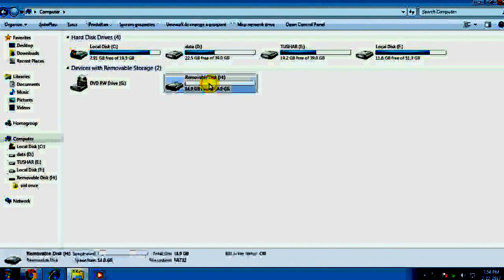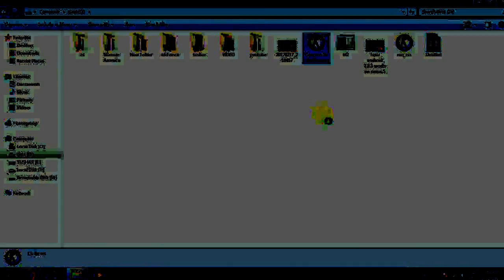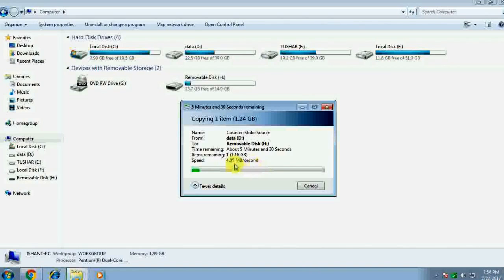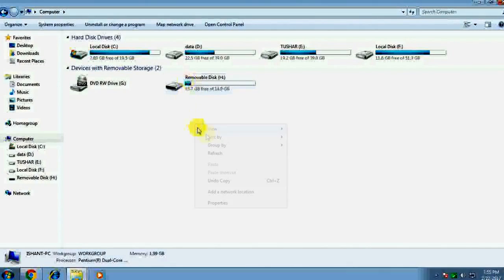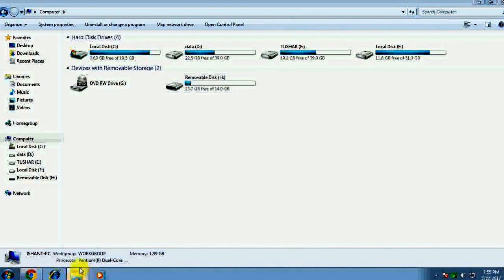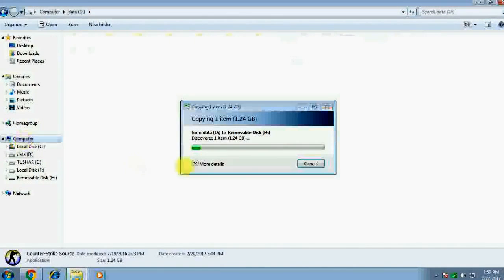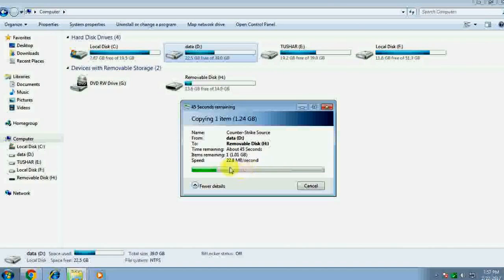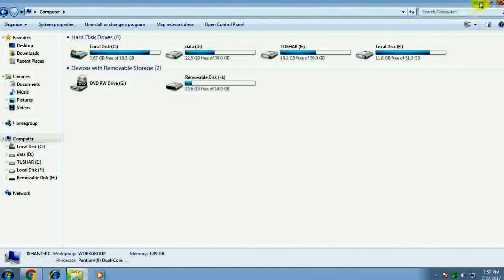How to increase pen drive or SD card speed up to 40 Mbps!!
Increase your phone's SD card/Pen drive speed up to 40 Mbps! and make your phone fast... your phone will never heat up again!!!